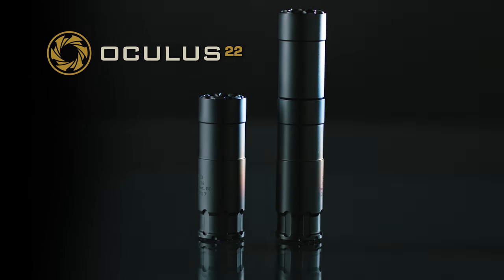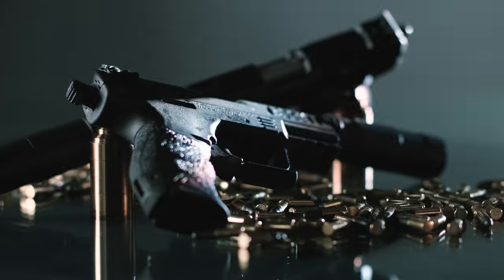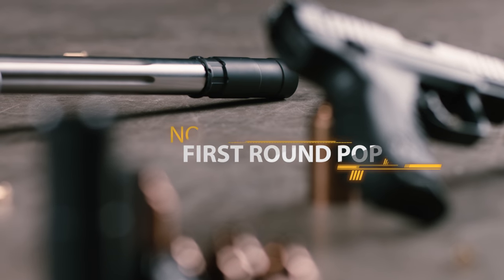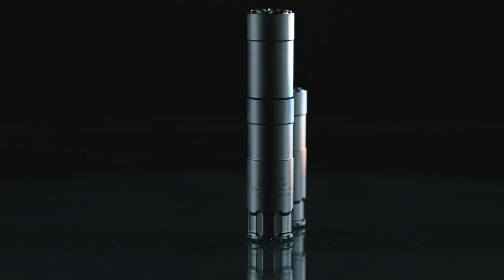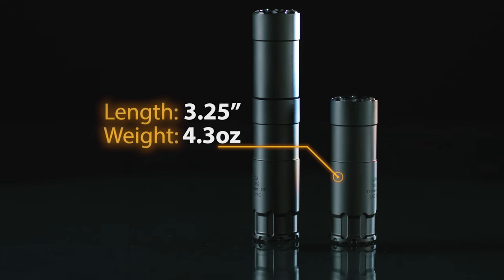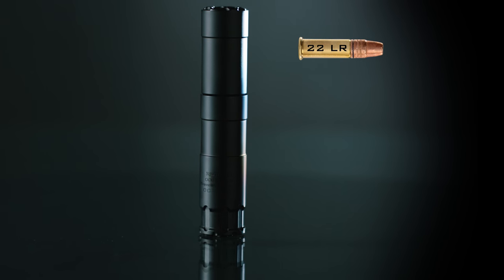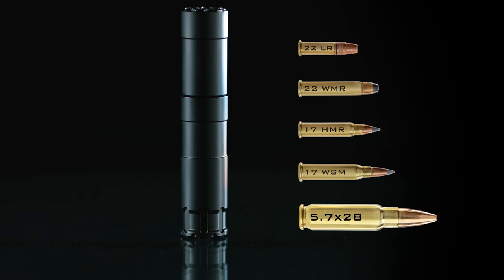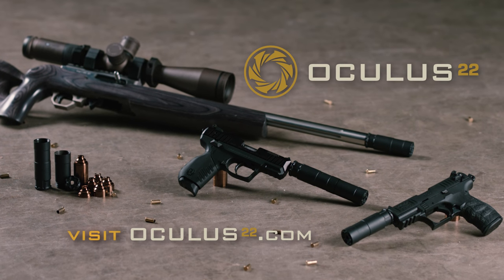Rugged Suppressors Oculus 22 Overview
Class leading suppression and NO first round pop! The Oculus 22 from Rugged Suppressors is a modular can with a 3.25” K configuration and a 5.25” standard configuration. to learn more.

Length: 5.25” (standard), 3.25” (short)
Weight: 6.9 oz (standard), 4.3 oz (short)
Calibers: 22LR, 22 WMR, 17 HMR, 17 WSM, 5.7x28mm
Diameter: 1.06”
Material: entirely 17-4PH Stainless
Finish: Cerakote

The Oculus 22 is Belt Fed Rated, and features no first round pop in the standard configuration. As with every Rugged Suppressor product, the Oculus is backed by our Unconditional Lifetime Warranty—if you ever have an issue, we will repair or replace it free of charge. Period.